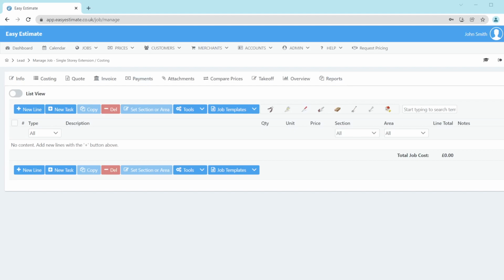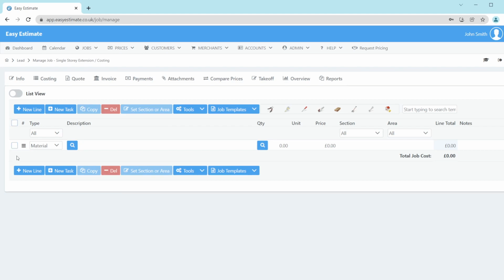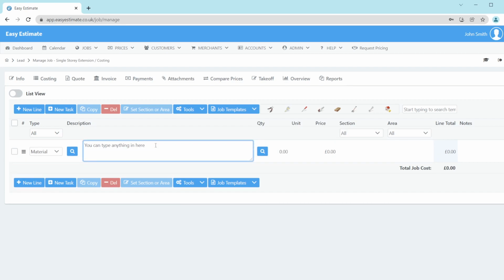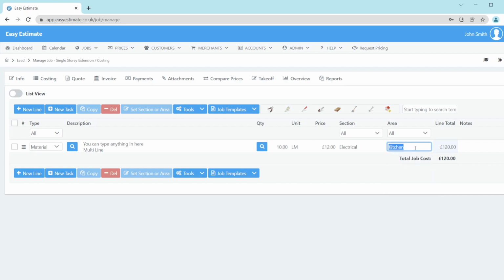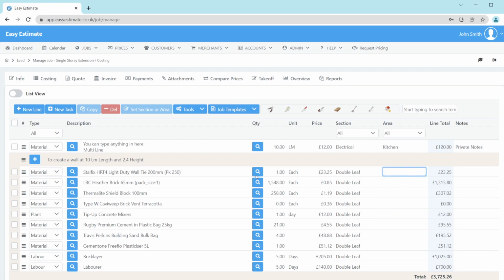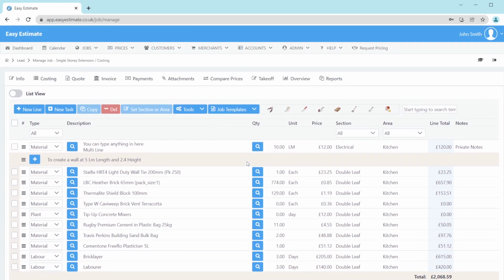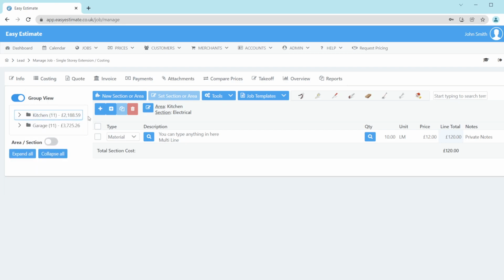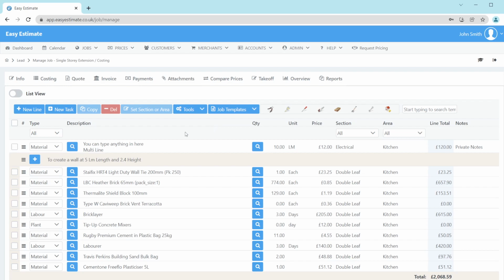Costing Sheet Basics on EasyEstimate.co.uk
How to navigate and use the feautres on the costing sheet to help speed up your pricing